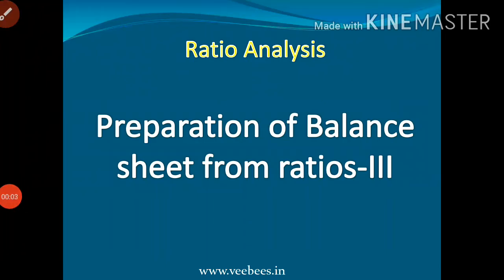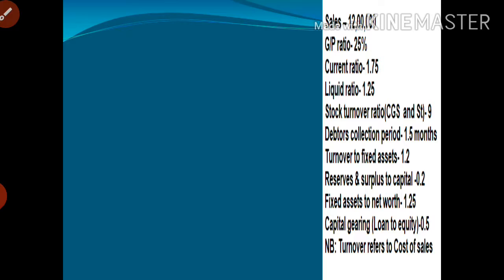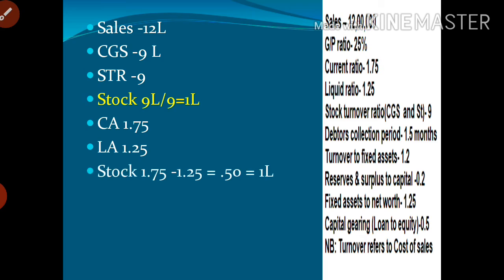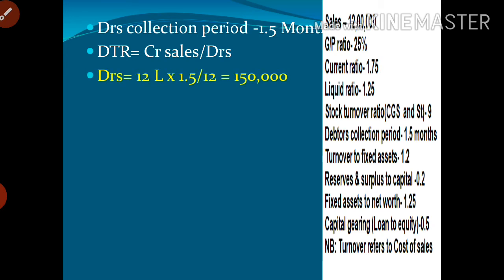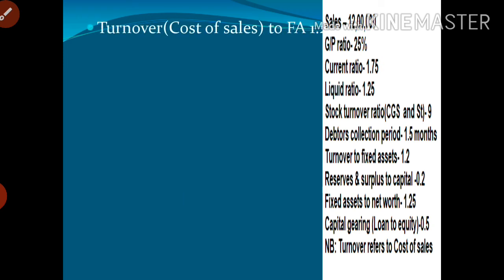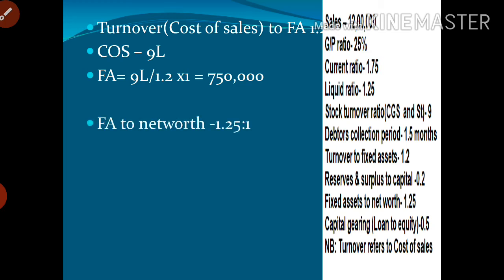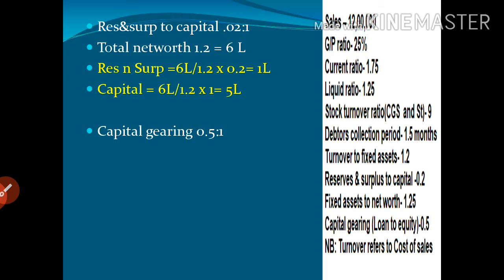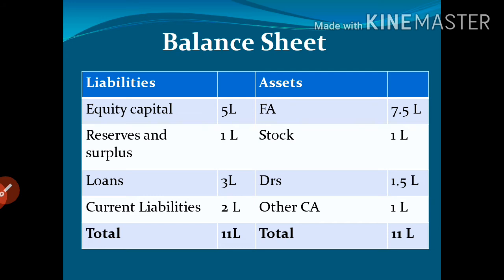Preparation of Balance sheet from ratios III